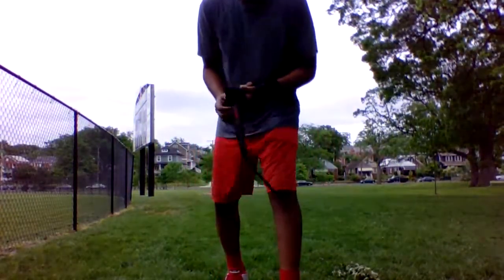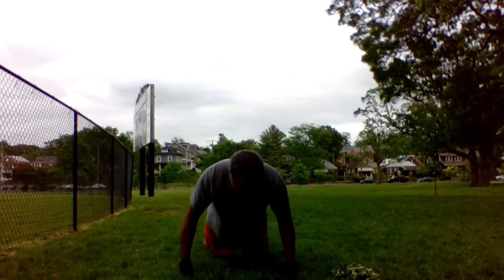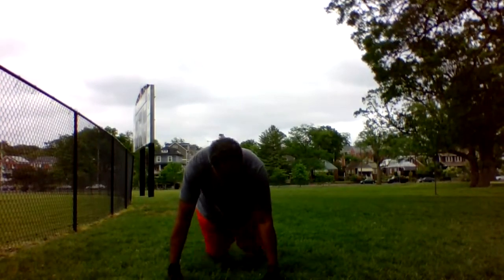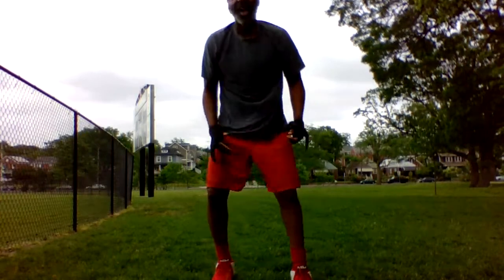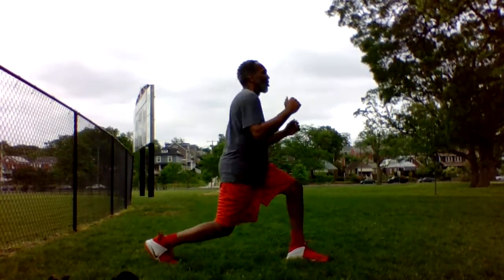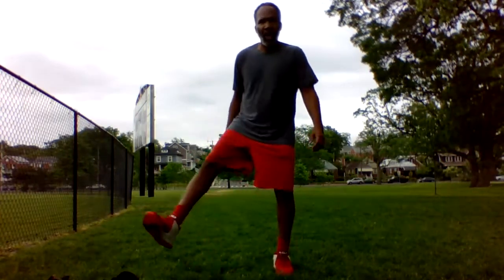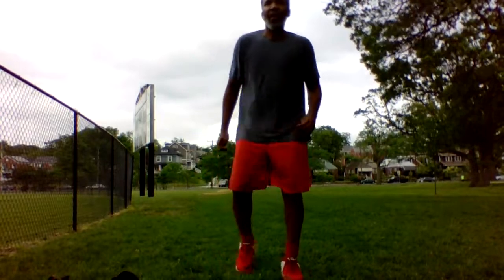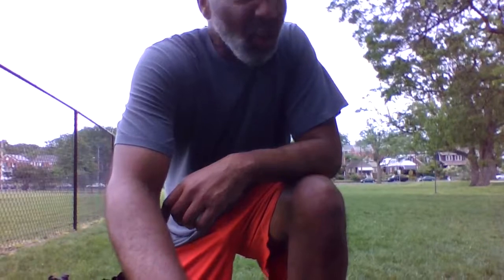Over 40 Belly Blast!